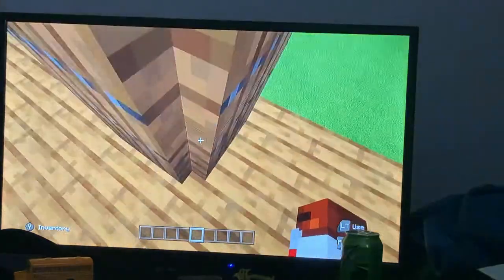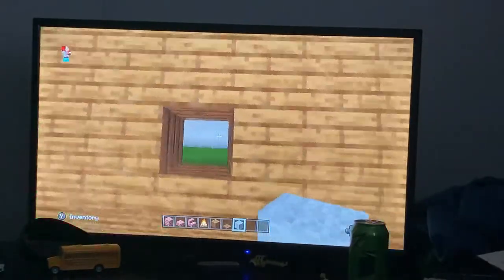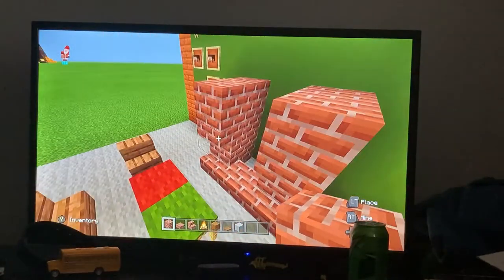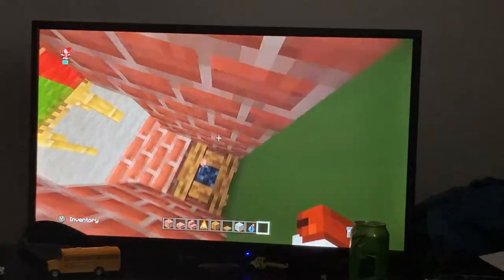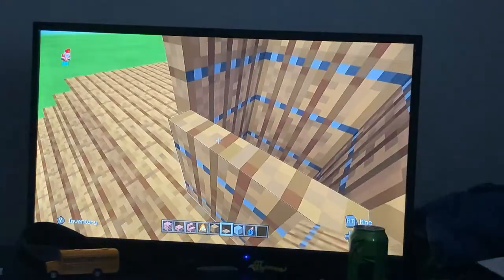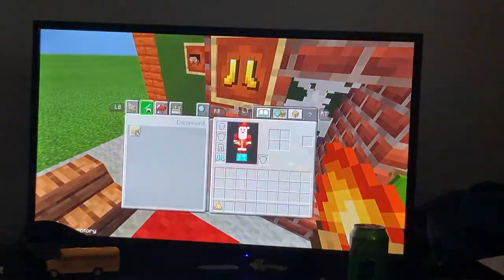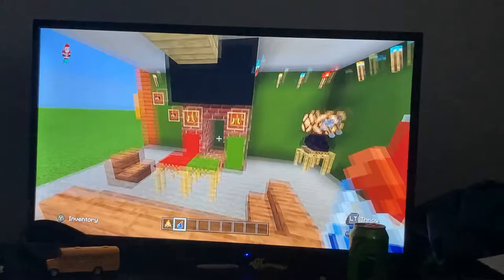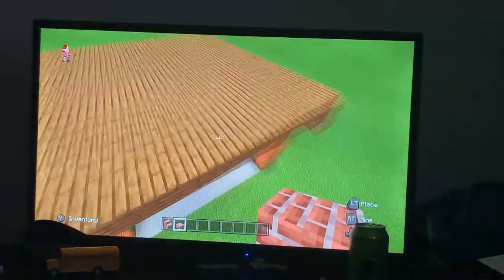Minecraft Tutorial #96: How To Make A Chimney/ Fireplace That You Can Slide Down Into!!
Happy Holidays 2020!!